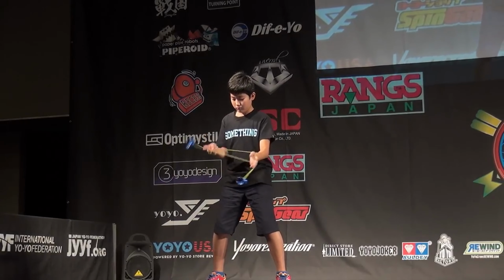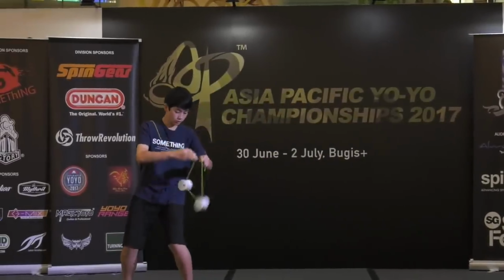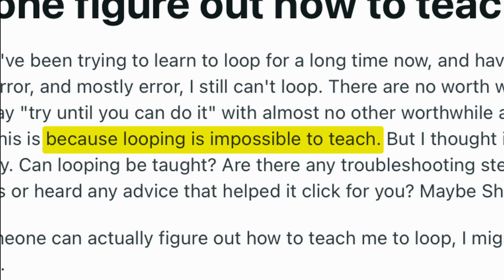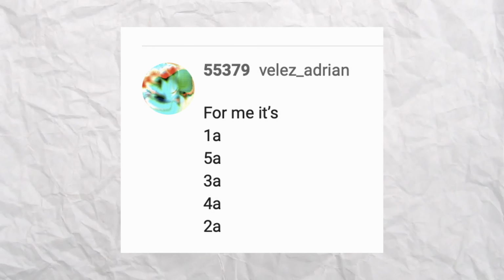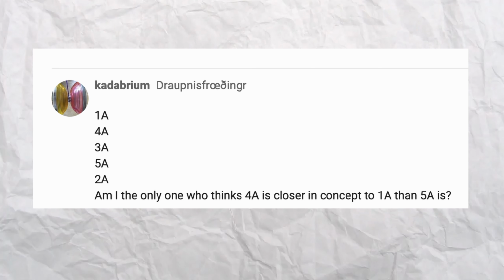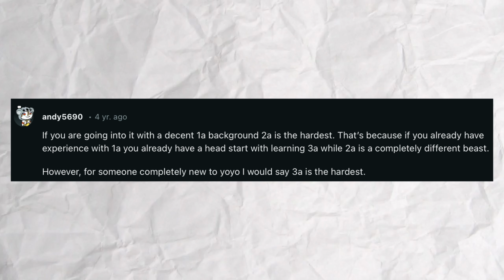How to learn an unteachable skill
This is a video about how to overcome challenge when learning new skills. I practice what I preach, so it's also a progress video of my journey of learning 2A yoyo tricks, or how to loop with two hands.

0:00 Intro
0:59 Competitive yoyoing
3:00 Looping is hard to teach
4:39 Following instructions vs confronting failure
6:14 How to learn an unteachable skill
7:40 Random bloopers lol
8:09 Outro